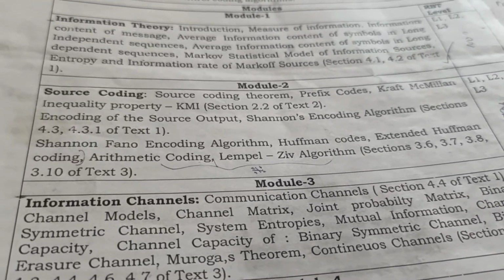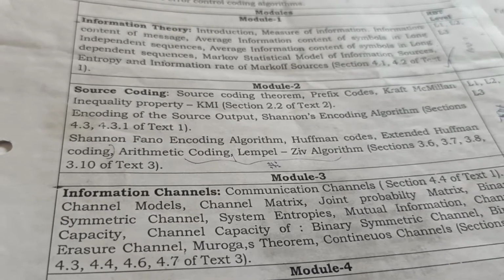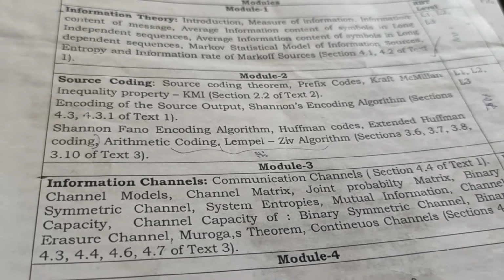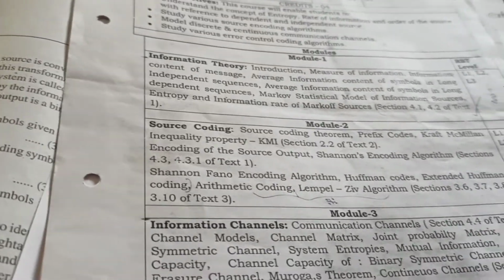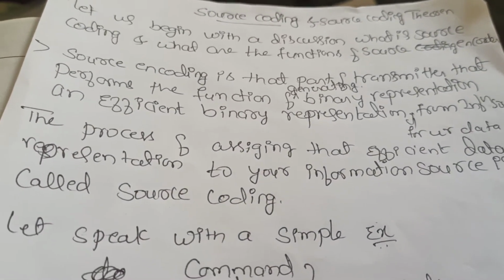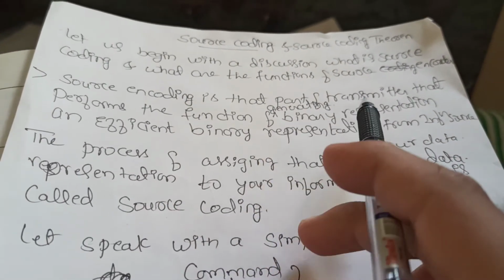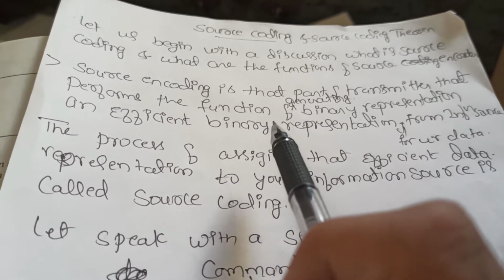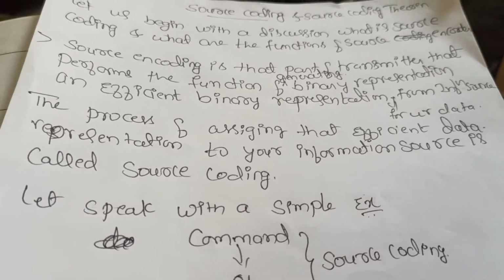Module 2 source encoder(2)